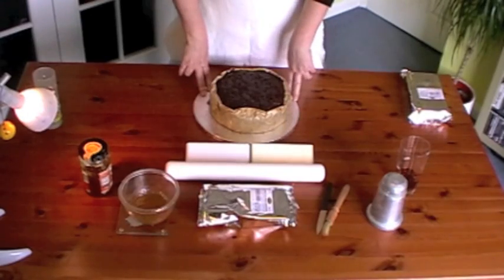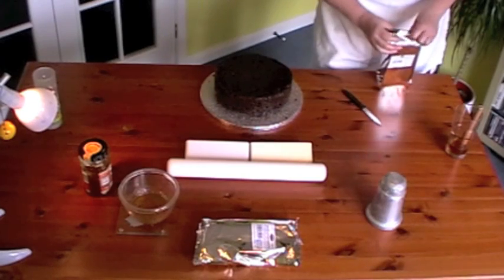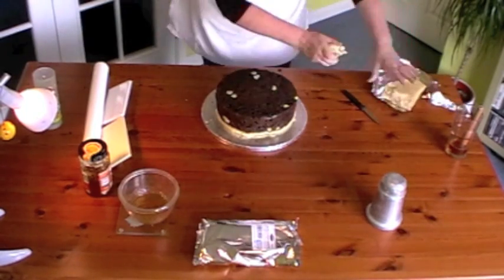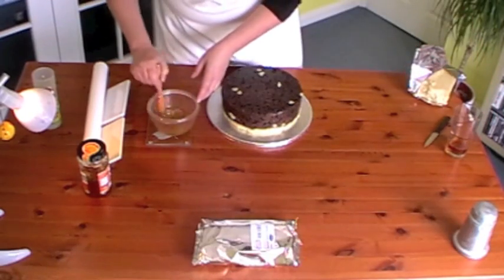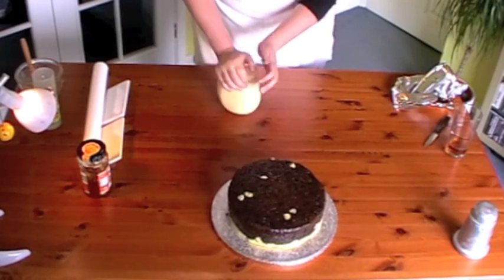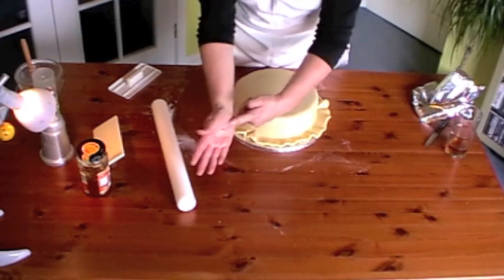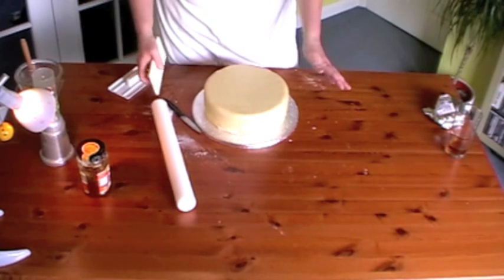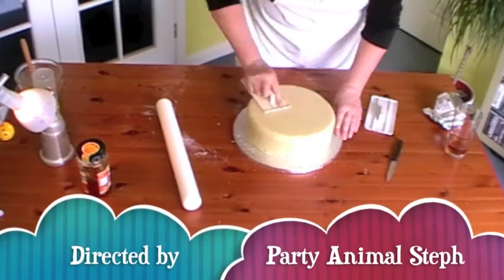10 Minute Tutorial - How to Marzipan a Fruit Cake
Basic Cake decorating skills to get you started. All goods available at PartyAnimalOnline.com. Or see our Facebook for online advice.